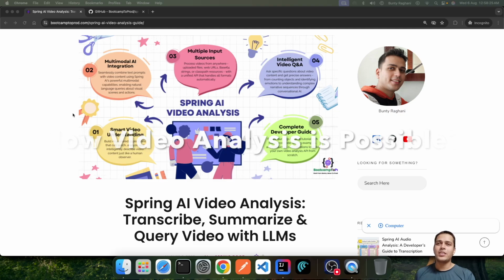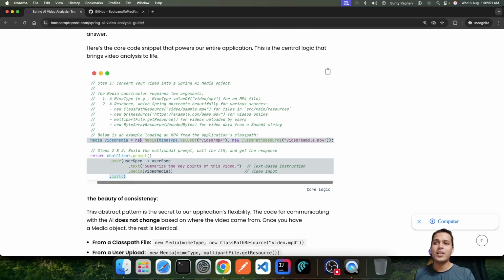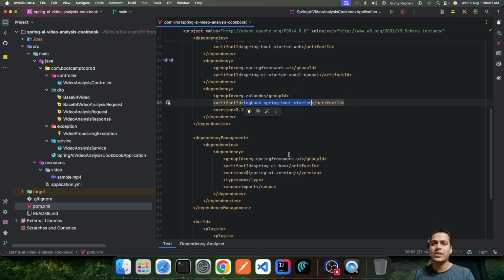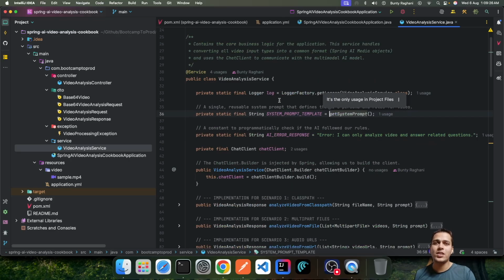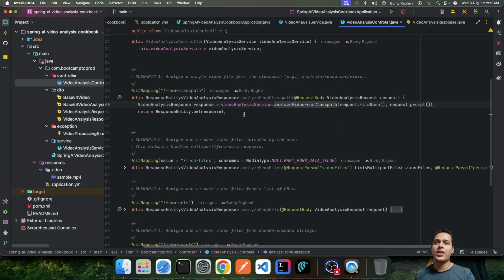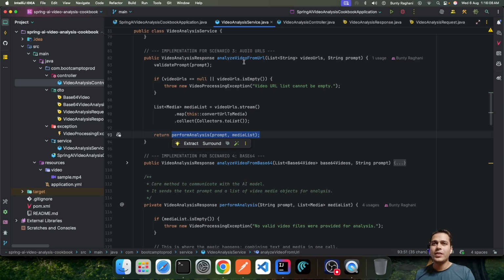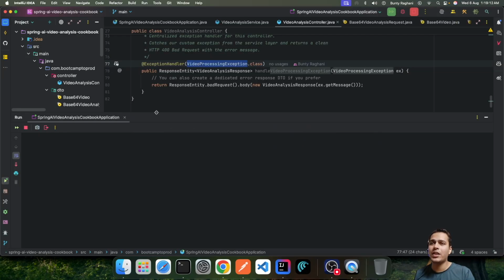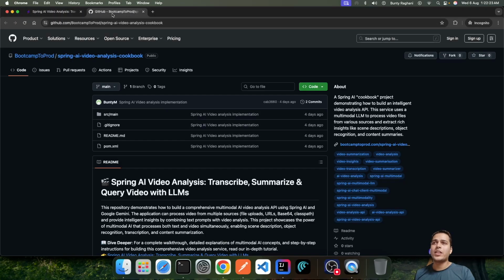Spring AI Video Analysis | Transcribe, Summarize & Query 🎥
🎉 Learn how to build powerful AI applications that can watch, understand, and analyze videos using Spring AI and Google Gemini!

In this comprehensive tutorial, you'll discover how to create a complete Video Analysis API that supports:
✅ File uploads from users
✅ Video URLs from the web
✅ Base64 encoded video data
✅ Classpath resources for demos
✅ Multiple video formats (MP4, WebM, MOV, AVI, etc.)

⏰ Timestamps:

00:00 Introduction
00:37 How Video Analysis is Possible?
01:00 Spring AI Video Analysis Flow
04:57 Understanding Project Structure
06:08 Deep Dive into the Codebase
18:44 Testing the Endpoints